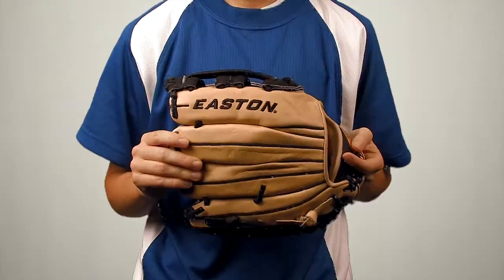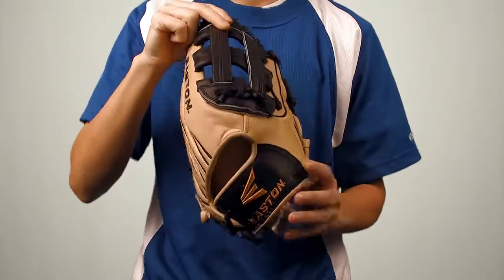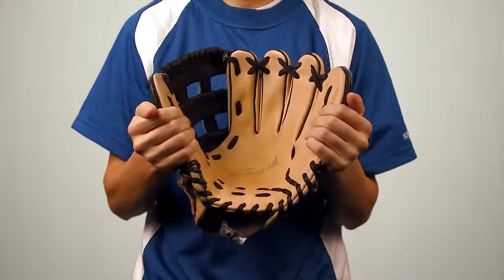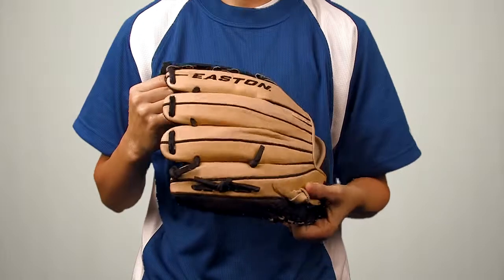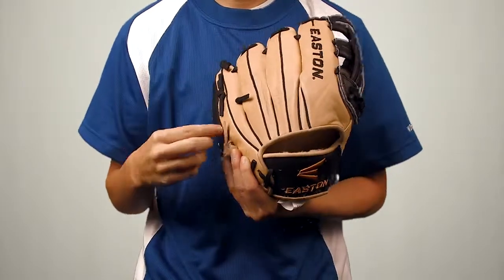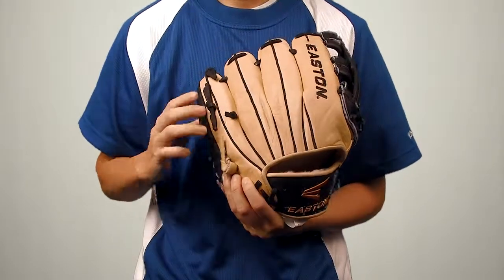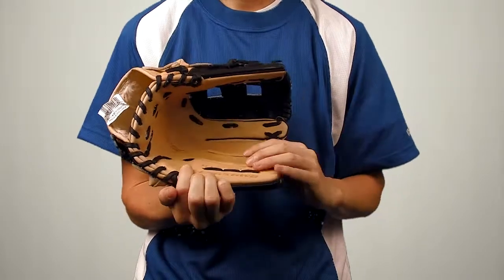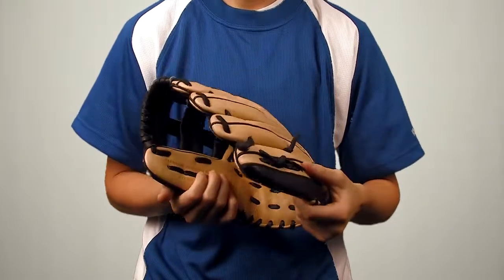Easton Professional Series: EPG90WB & EPG56WB - JustBallGloves.com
Check out the Easton Professional Series 11.50 and 12.75 inch patterns at JustBallGloves.com!